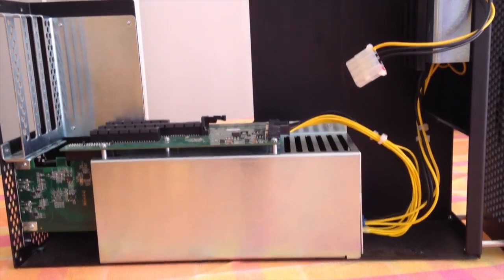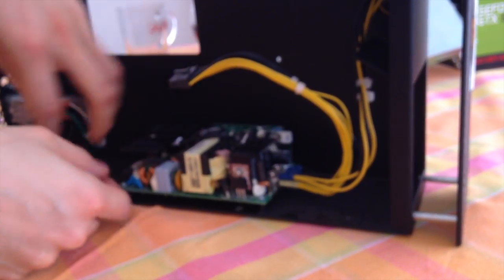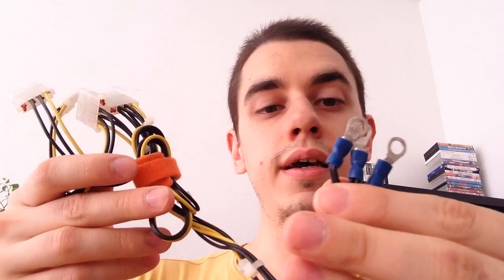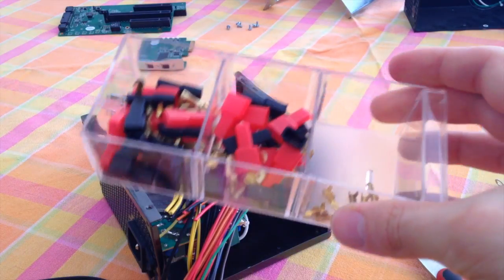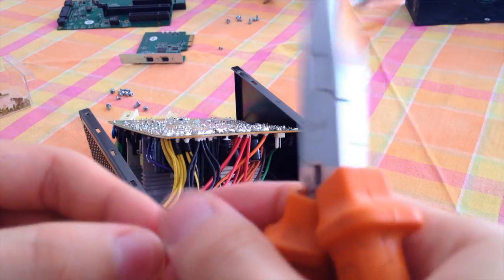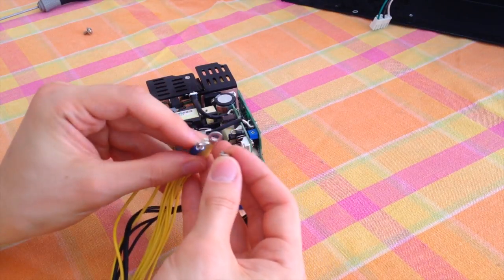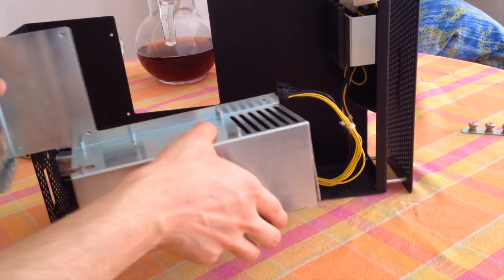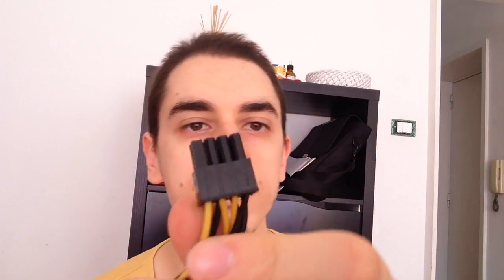Sonnet Echo Express III-D Power Supply Enanchement (Molex)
A little tutorial to tweak the Sonnet Echo Express III-D and add Molex Connectors.

Sonnet Echo Express III-D